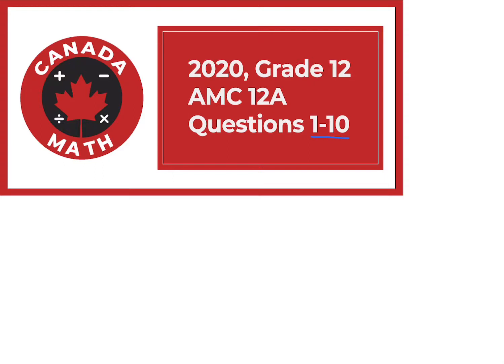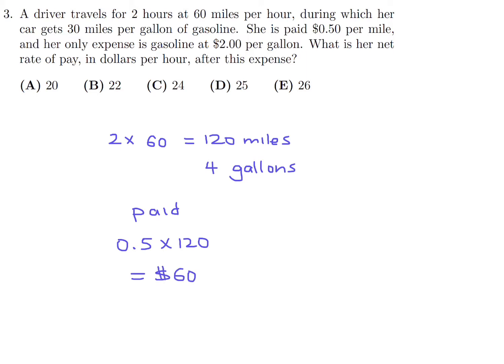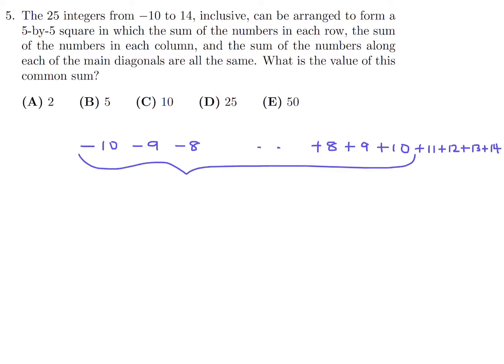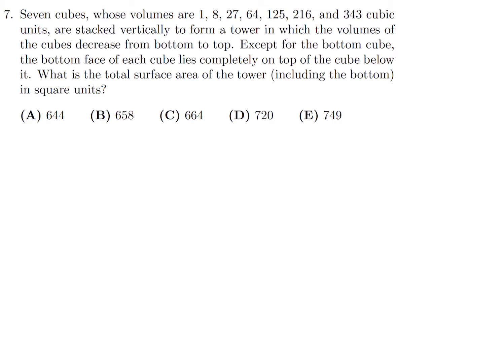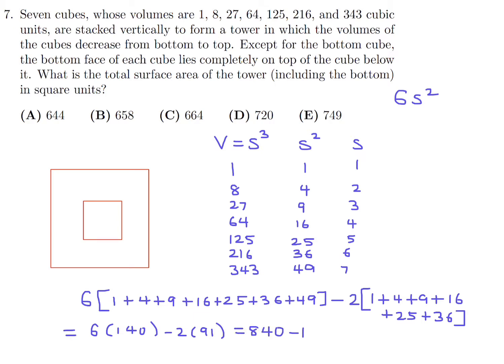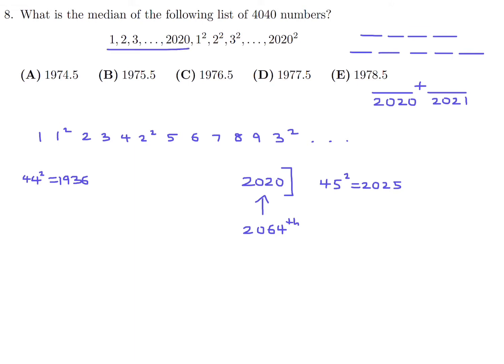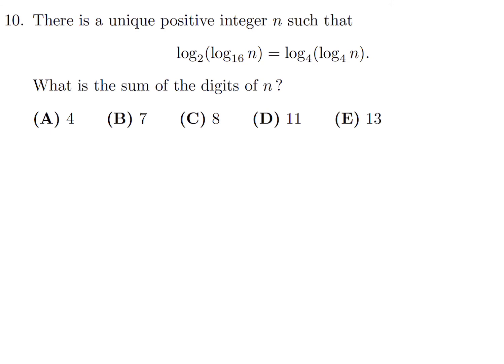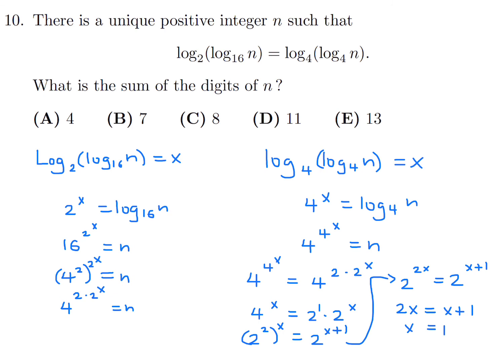2020, Grade 12, AMC 12A | Questions 1-10